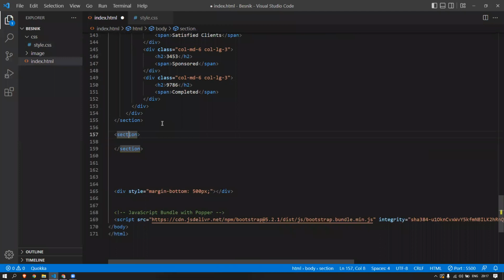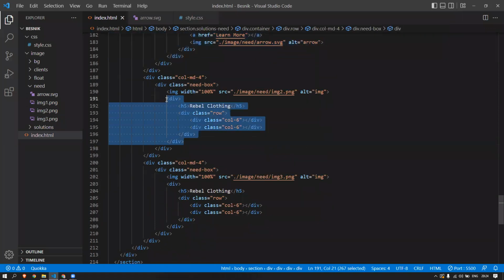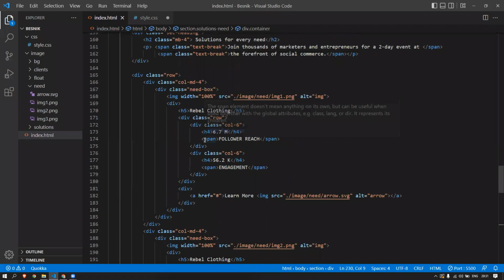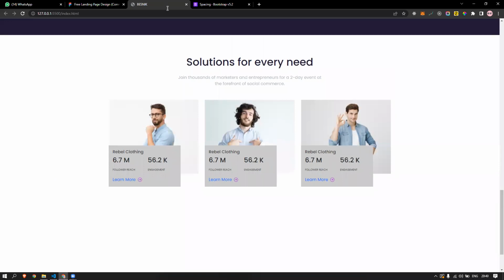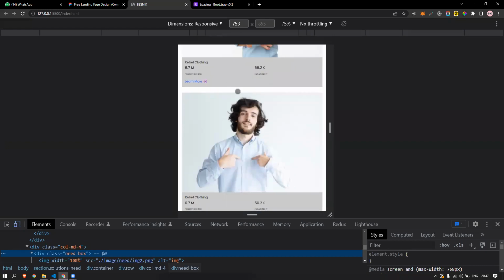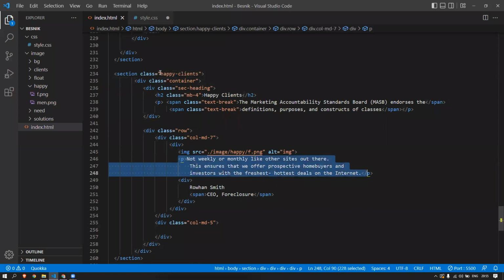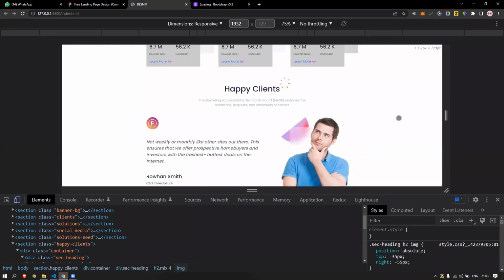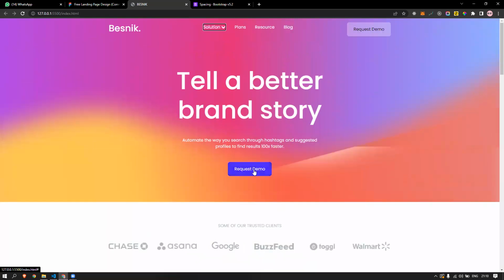Web Development Tutorial for Beginners with Real-Time Examples| Beginners to Advanced| part-15